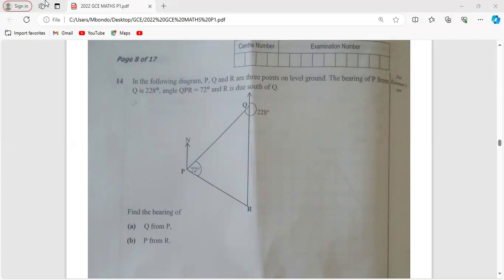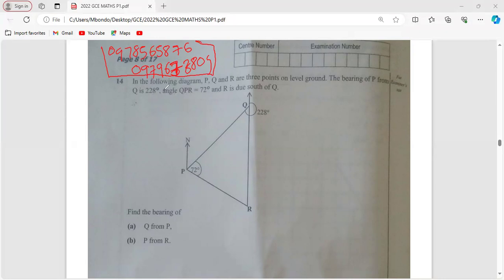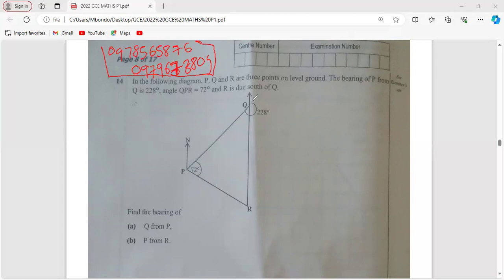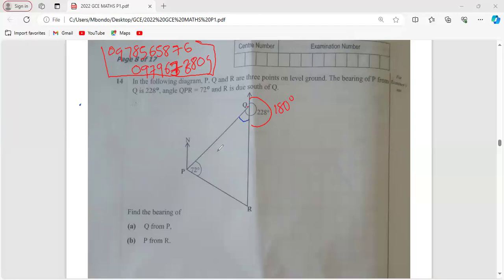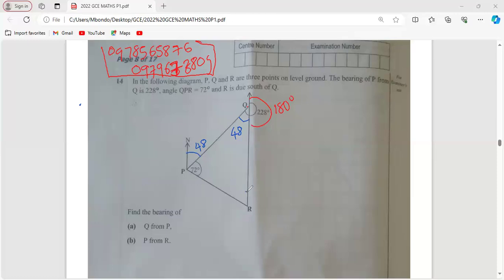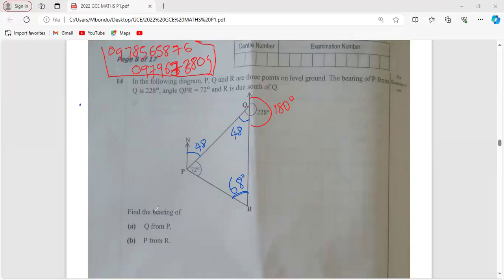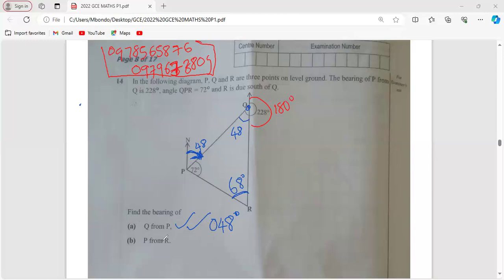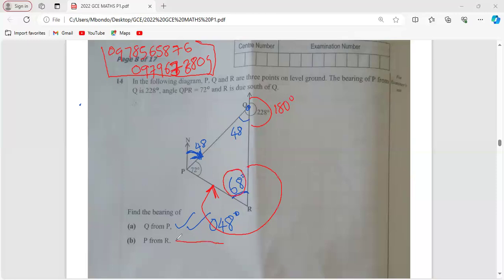GCE MATHS p1